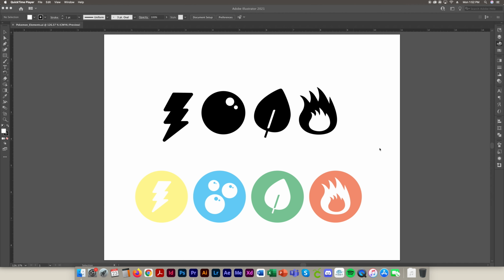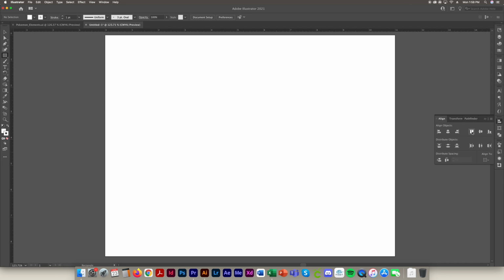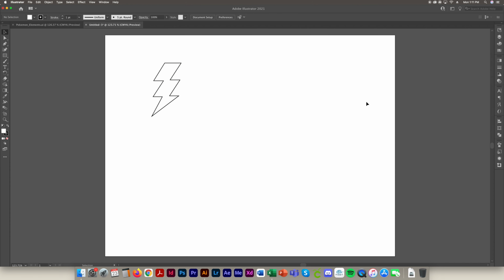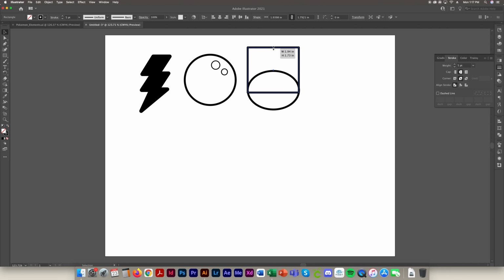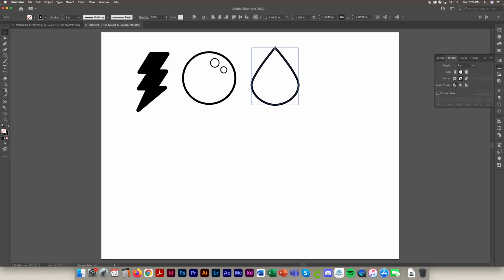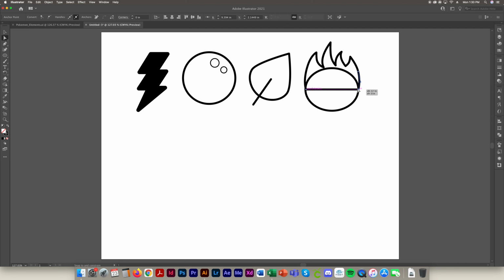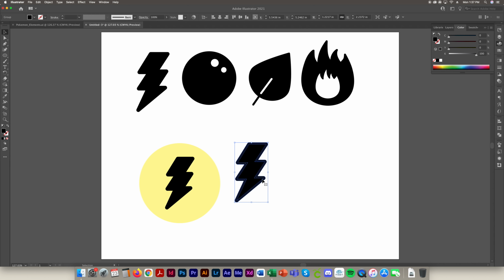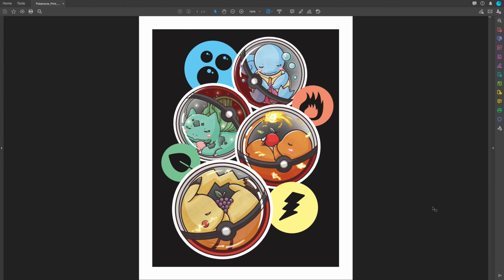Design With Me | Tutorial 1 [How to create simple info graphics using Adobe Illustrator]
Welcome to Fantomu Artbox Workshop! My name is Deb a Graphic Designer and Freelance Artist. In this tutorial session I will be diving into Adobe Illustrator teach you how to create simple info graphic icons. This video tutorial is about one hour so grab a drink and let's get started!